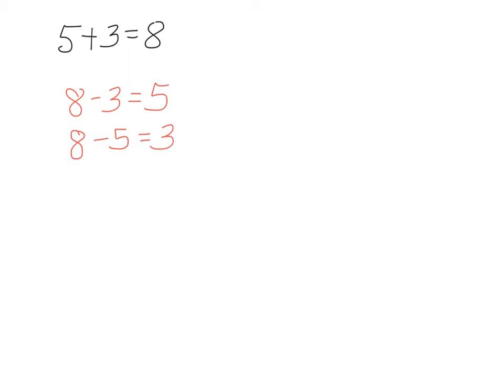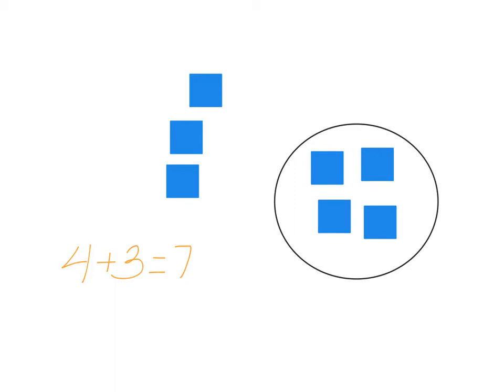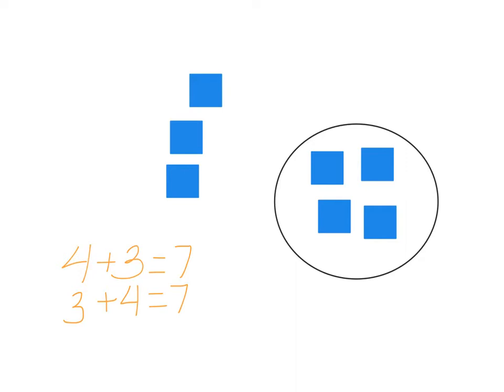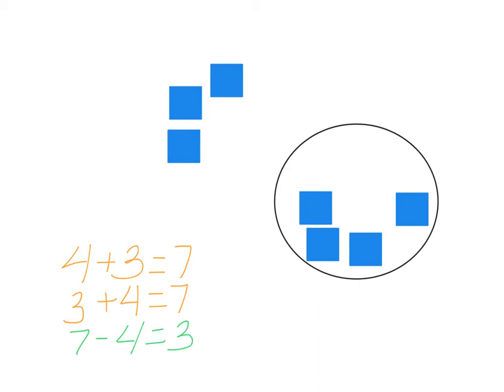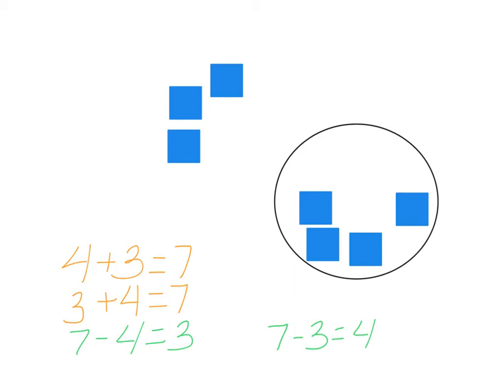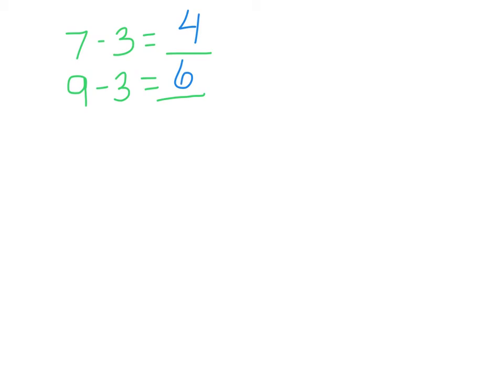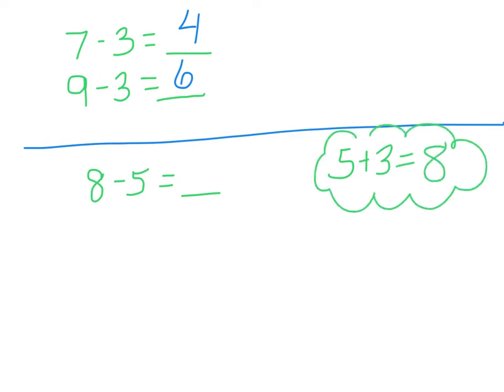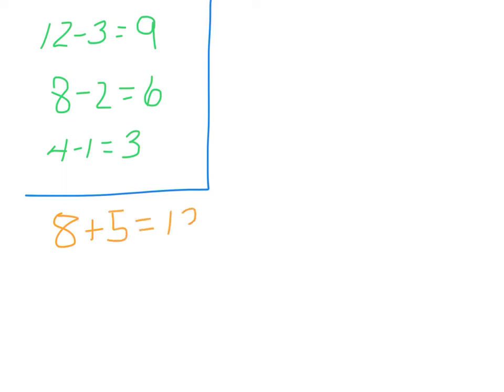Go Math, Grade 3, Lesson 3.6